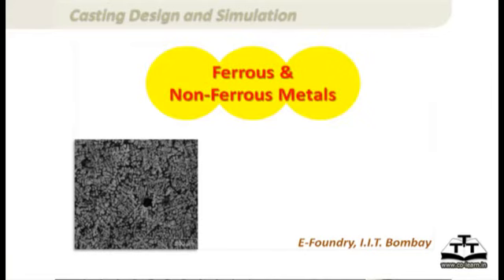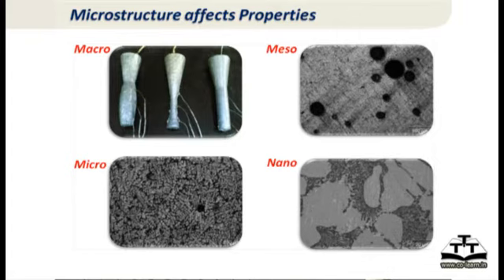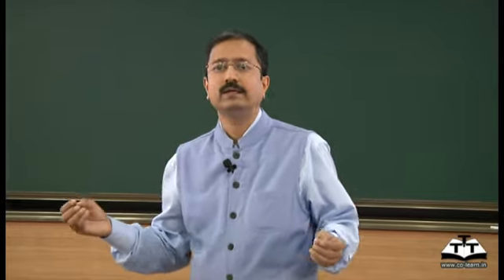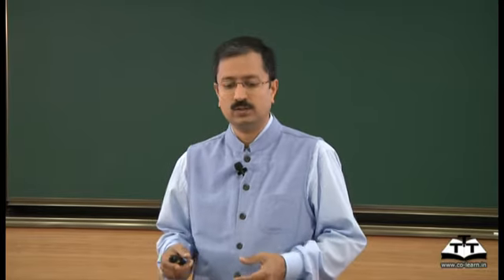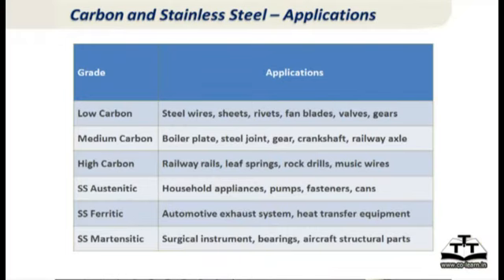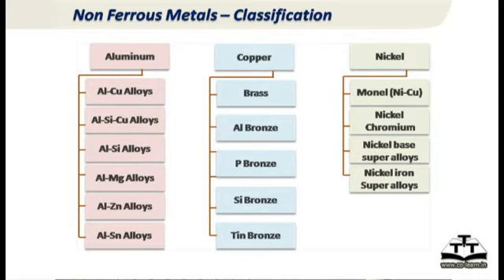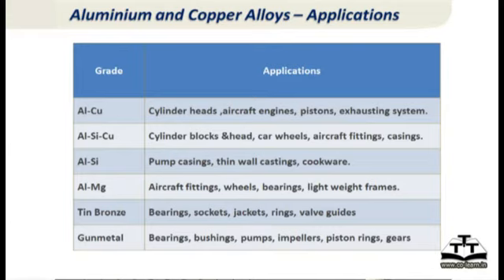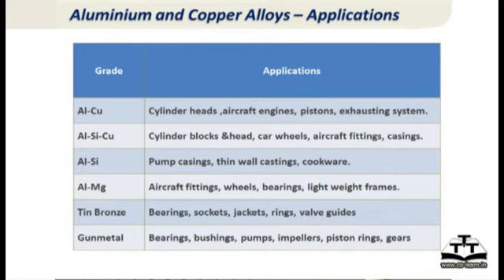Casting Design and Simulation | Lesson 05 | Prof. B. Ravi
Ferrous & Non-Ferrous Metals: Ferrous Metals; Non-Ferrous Metals; Properties and Applications; Casting Process Suitability